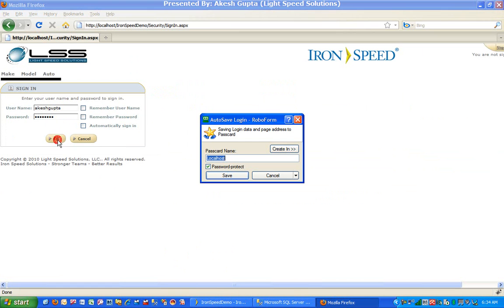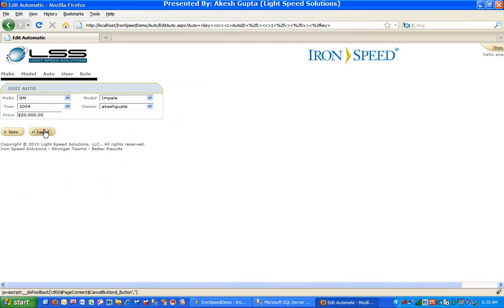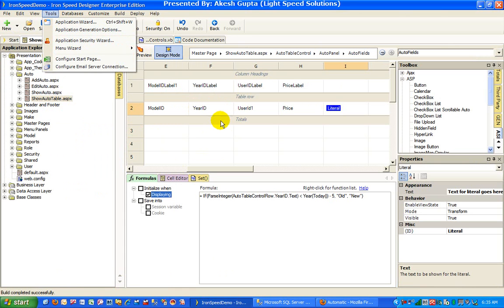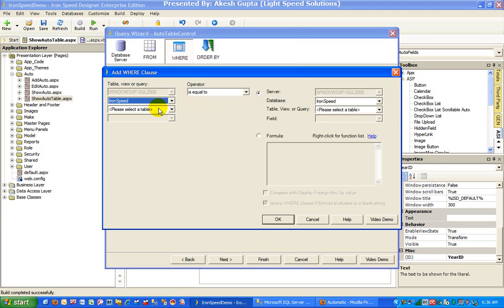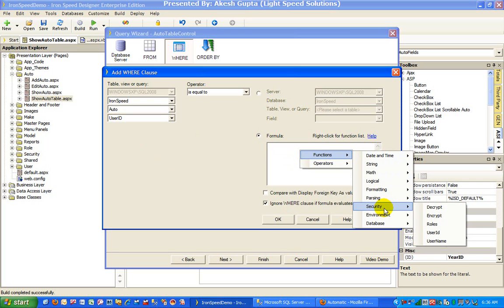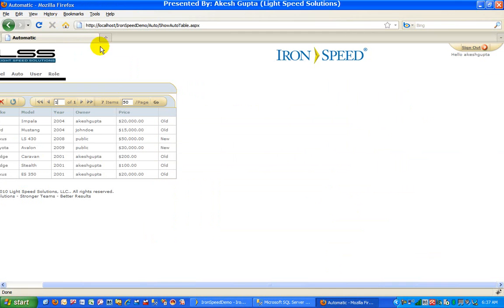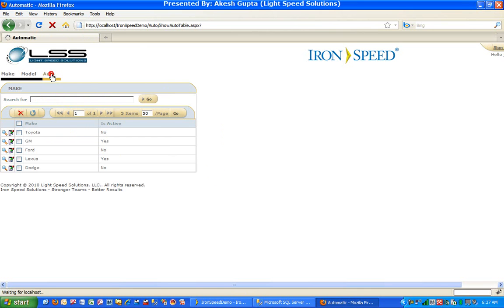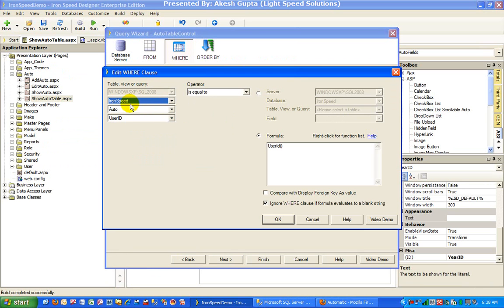Filtering Data By Logged-In User - Iron Speed Designer V7.0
In this video, Akesh Gupta of Light Speed Solutions demonstrates how to filter data by logged-in user using the Security Wizard. Learn how to apply role-based security to filter data by logged-in user.